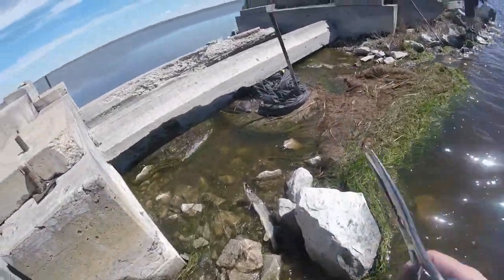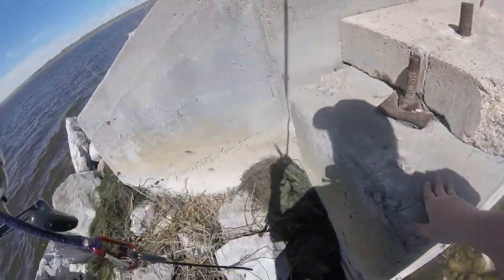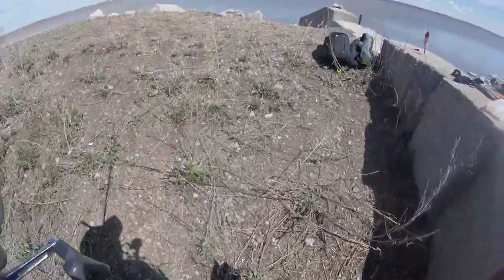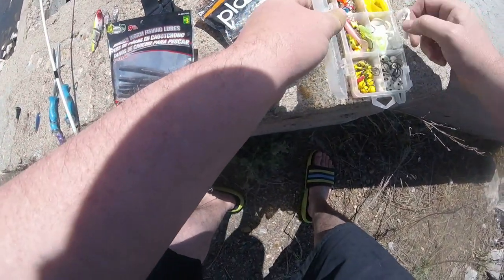Dollar store fishing challange at Eagle lake completed in less than 23 min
This is the Dollar store challenge! I bought some cheap bates from our local dollar store and put them to the test. I was able to complete the challenge in 23 minutes from the first fish I caught. Some of the Pike we caught were a decent size.